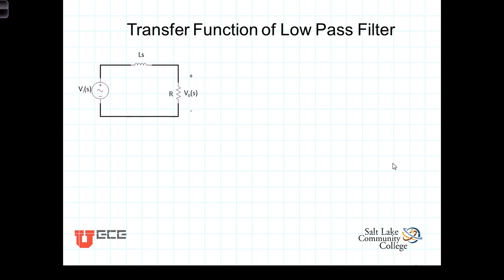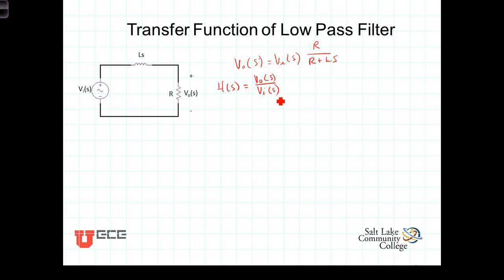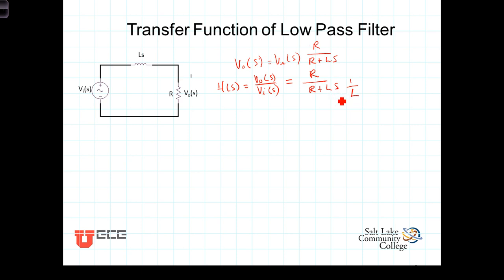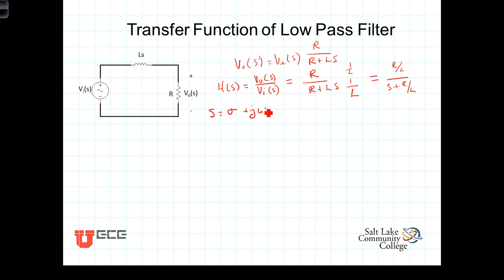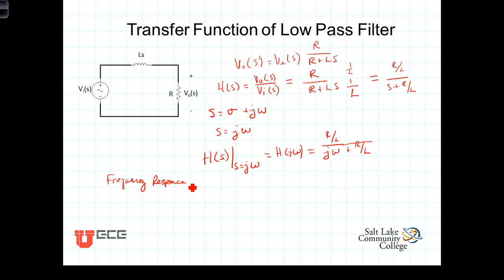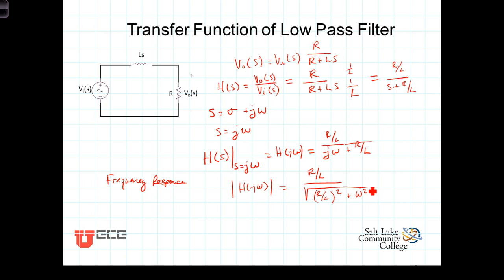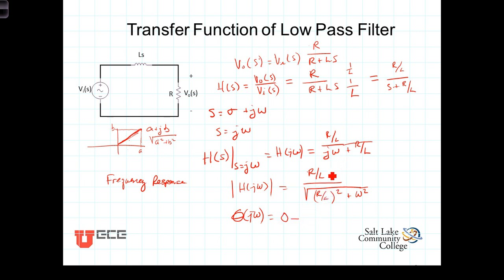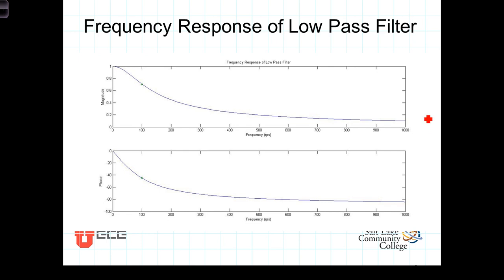L14 2 1Transfer Function of Low Pass Filter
Introduces the Transfer Function and the Frequency Response of a low pass filter